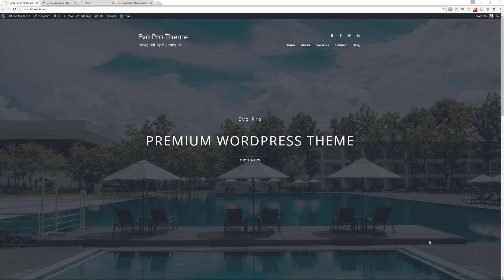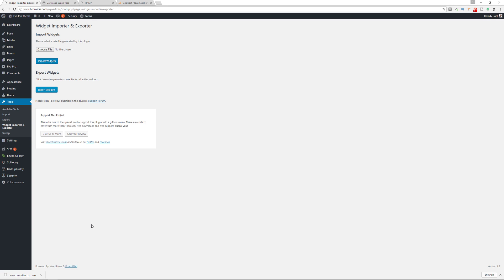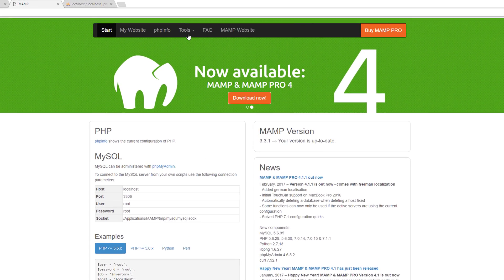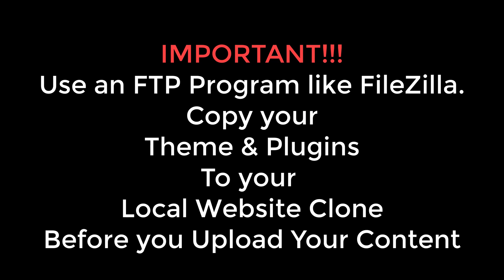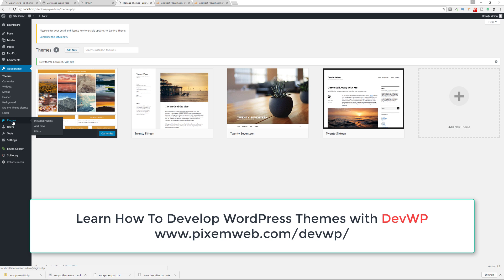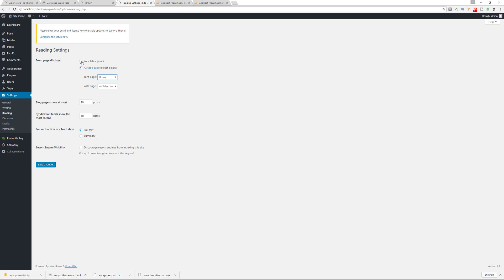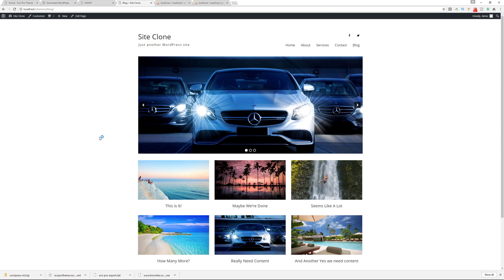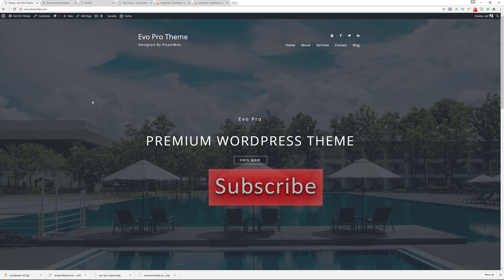How To Duplicate & Clone a WordPress Website 😀 WP Tips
In this video I'm going to show you how to clone a WordPress website. One of the best ways to make sure that you don't run into any issues with your WordPress powered website, is to test any new WordPress themes,  WordPress Plugins or custom code in a safe environment like your local Web server on your computer.

Now it's important that you have a exact duplicate of your production website with your content, themes and plugins installed so that way any test you run will simulate how they will look on your live website.

There are a few tools that I use and a couple of plugins that make this very easy to do. So follow along with the video and see how easy it is to clone your WordPress website to your local computer.

Once you're done with this WordPress Tutorial, you will know how to easily copy or duplicate a WordPress Website.